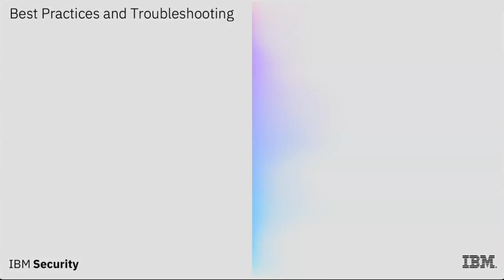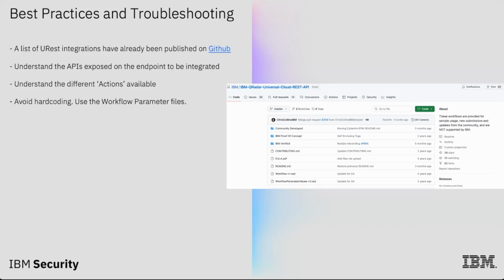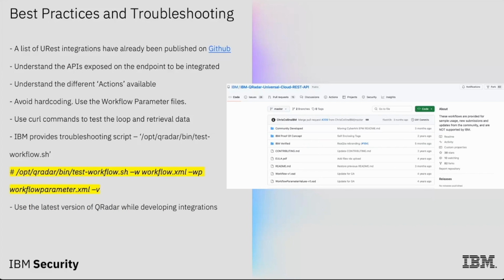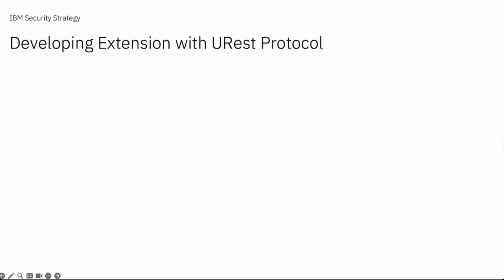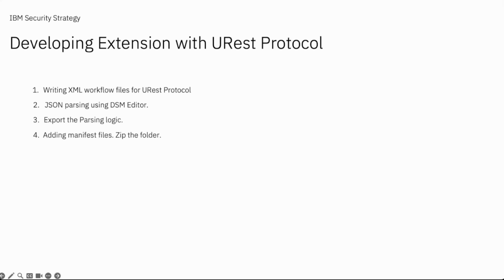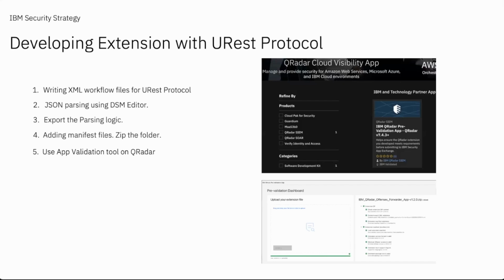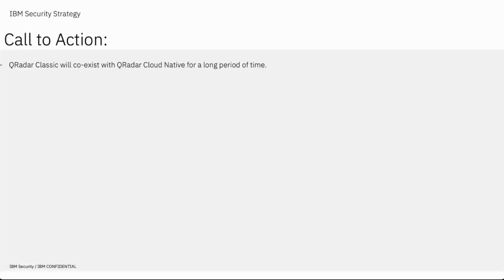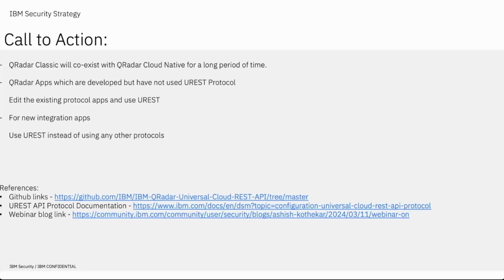IBM Security QRadar Suite: Getting ready for QRadar Cloud Native with UREST API Protocol - Part 3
In this video, we discuss the best practices and troubleshooting tips when working with UREST API Protocol. We go step by step to understand the process to create QRadar Apps and Extensions using UREST API Protocol and how to get it published on the App Exchange Portal. Here are a few links which are useful.
Below mentioned link has more details on Tech Alliance Program. We are a part of Tech Alliance Program team and we help business partners build integrations with QRadar products. If you want to build any integrations, we are just a note away.